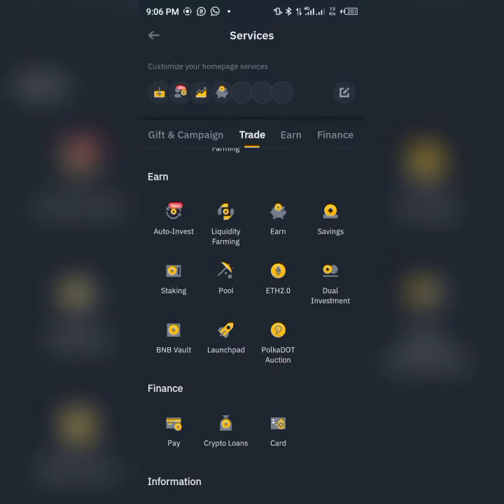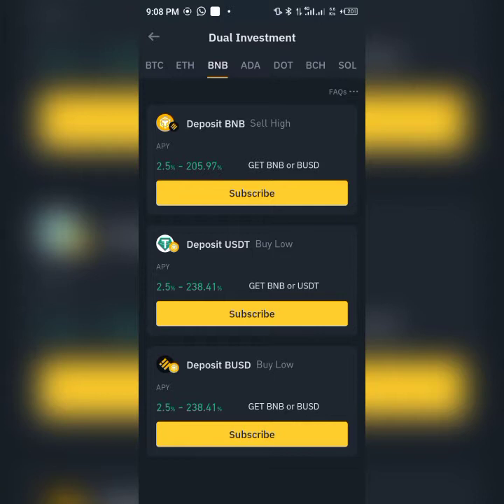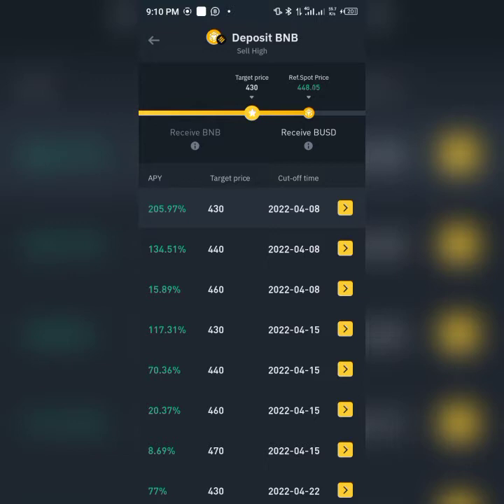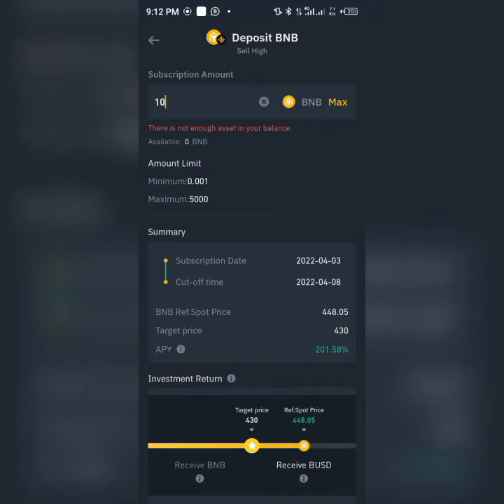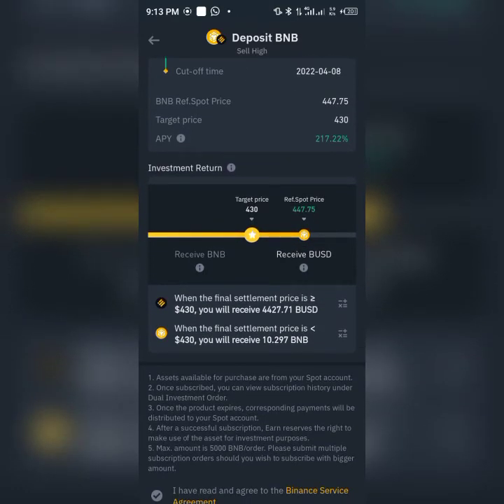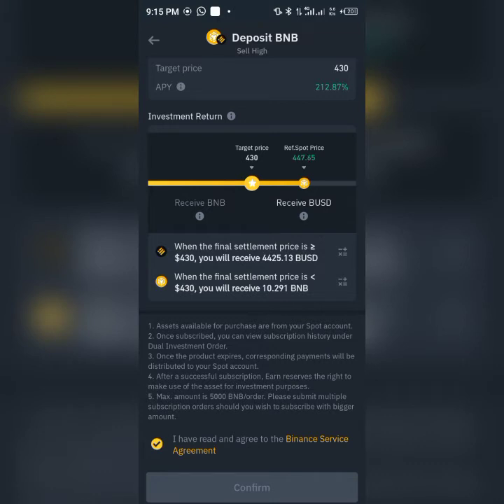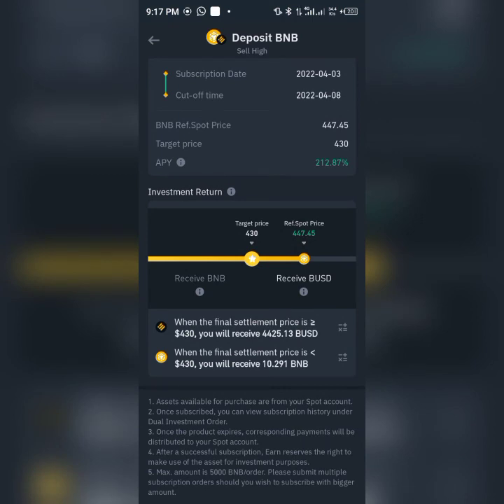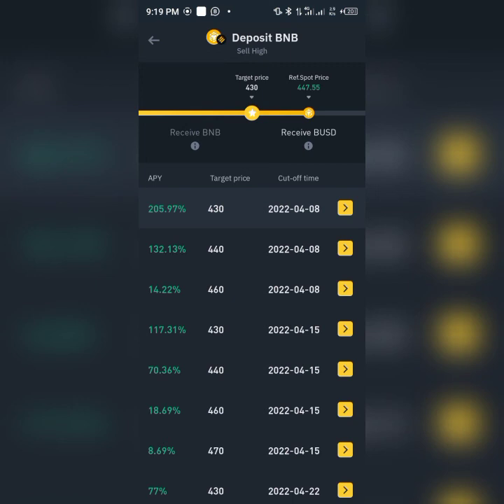Binance Dual Investment Tutorial Guide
Also drop your questions on the comment session below